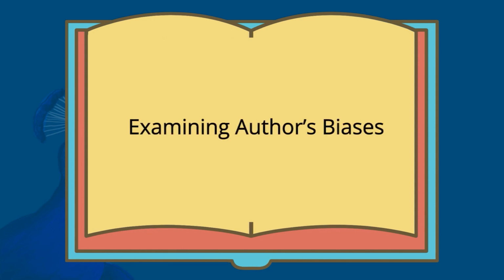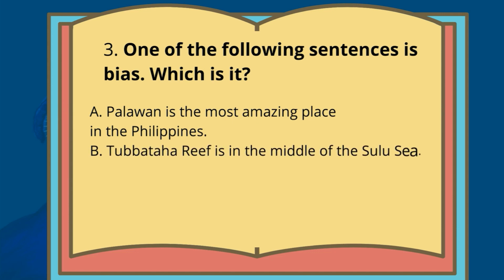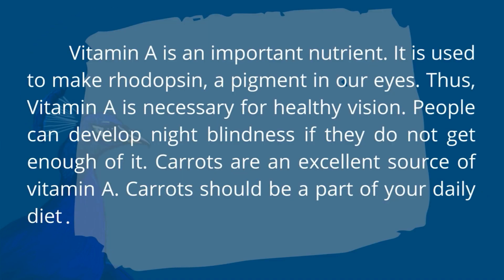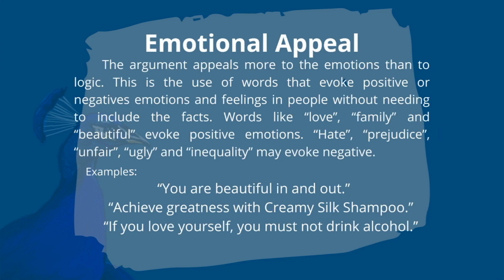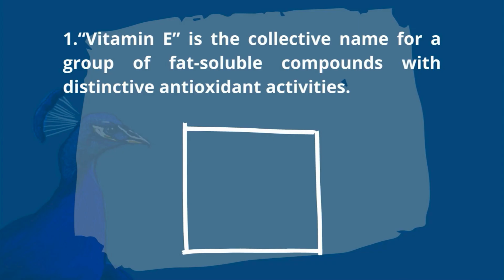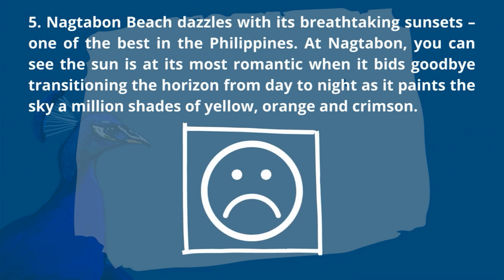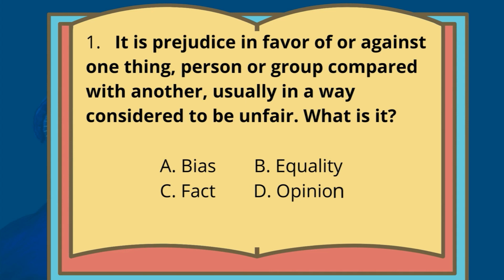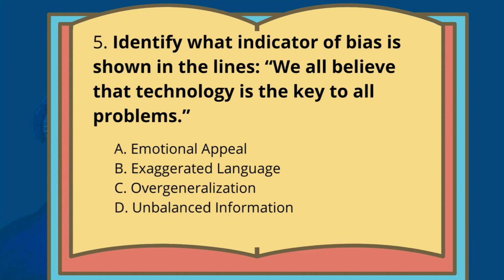English Grade 8 Quarter 3 Week 1 Episode 1 - Examining Author's Biases